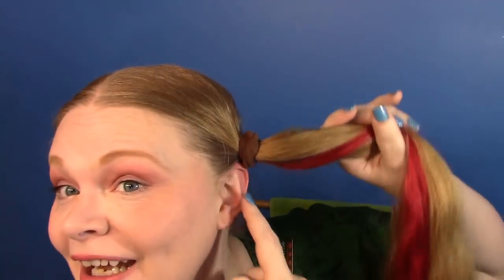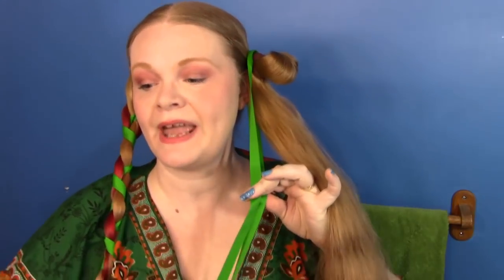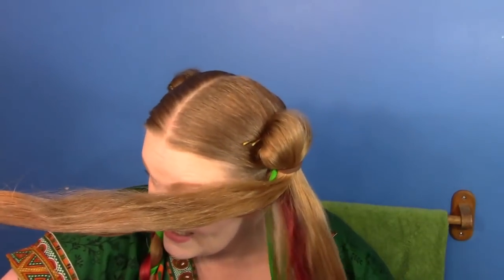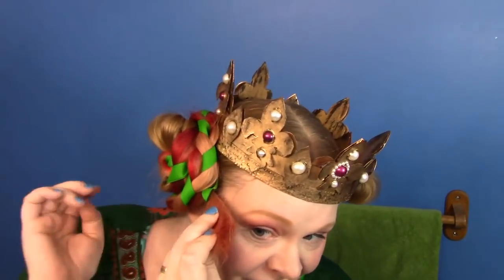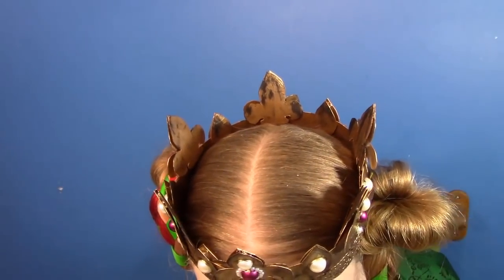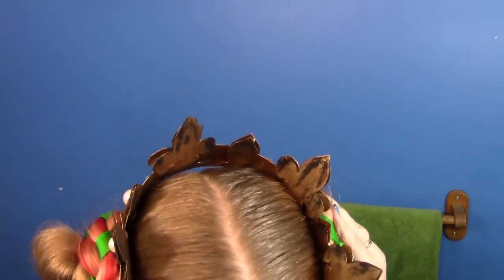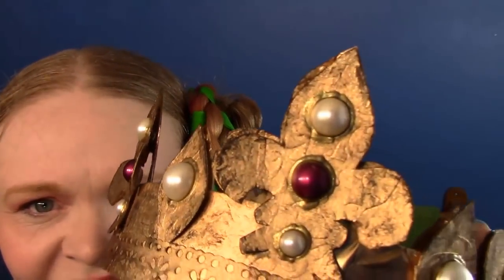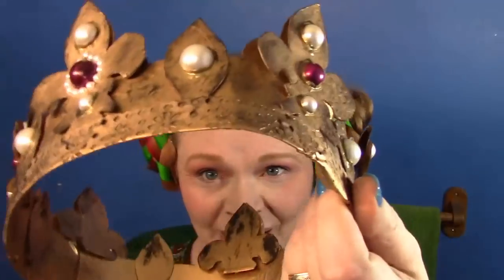TV Style: Knightfall - Queen Jane's Bodacious Buns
This one was a bit fiddly and it's not one I'd recommend for comfort. Also? Buns over the ears are always problematic for me, personally - I'm looking at you, Leia. Lol. Anywhoodles, I still took a crack at it. At the end, I tell you how I made my super discount crown.